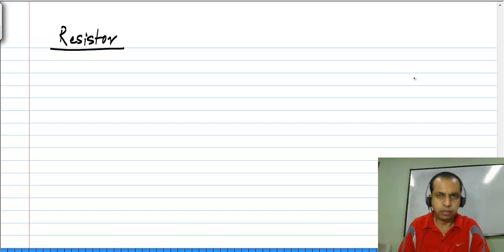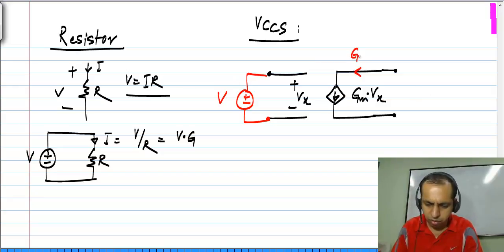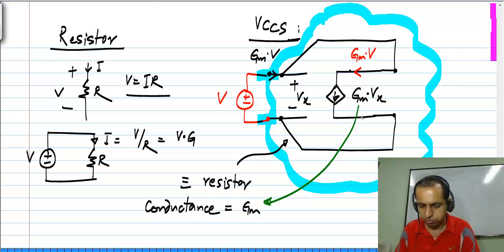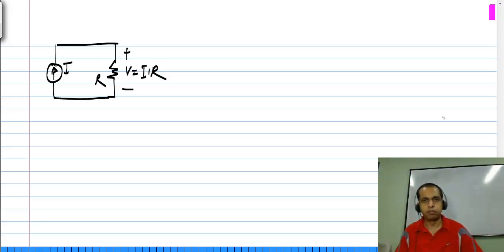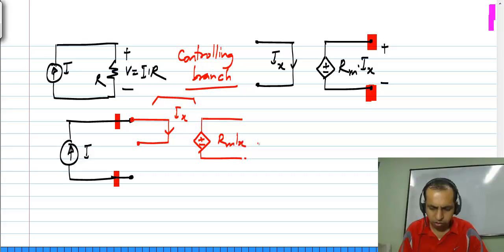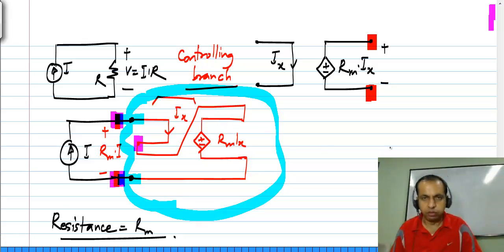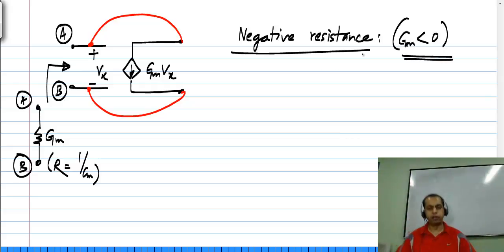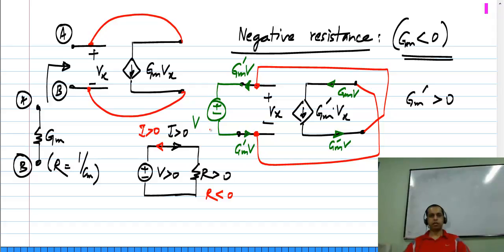Basic Electrical Circuits: L04P05: Resistor Synthesis Using Controlled Sources